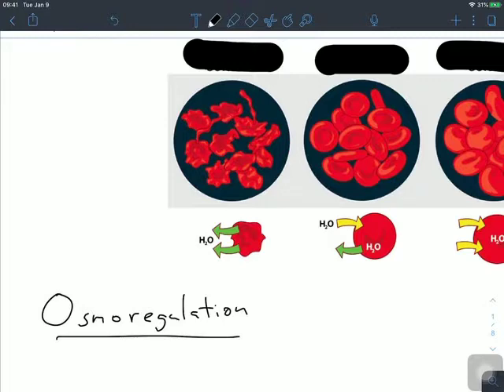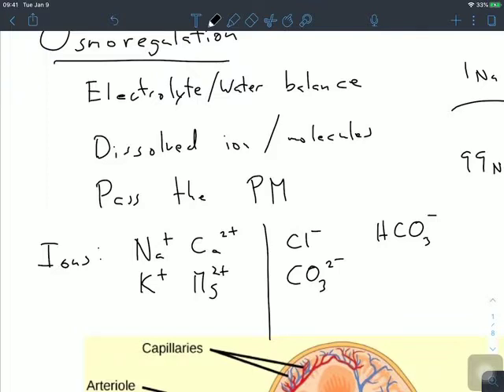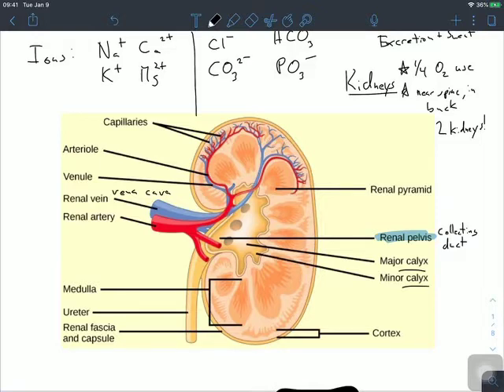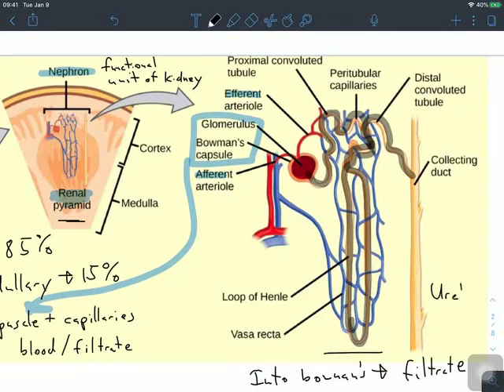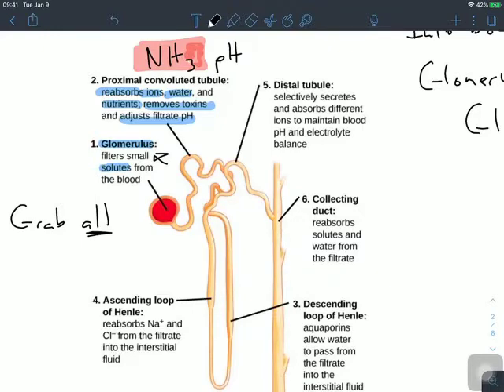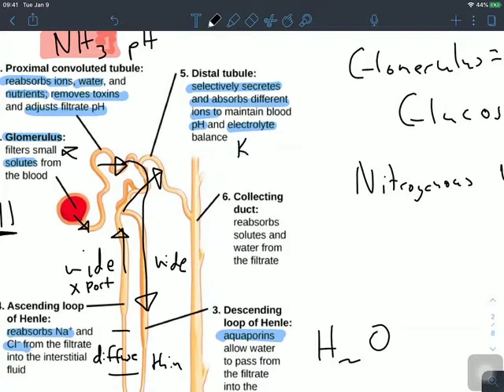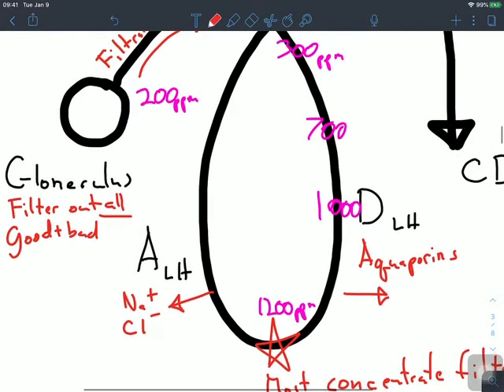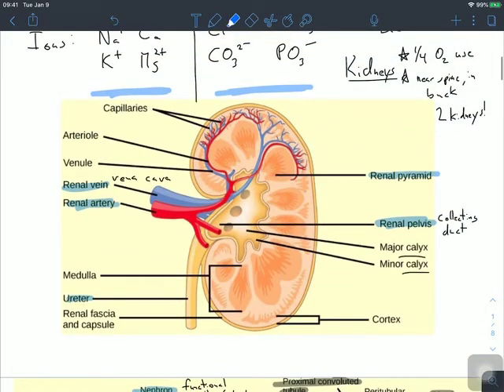OnlineBio1 Excretion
00:00 Introduction
7:36 Ions and Kidney Structure
16:37 Nephron Diagram
22:23 Nephron by the book
32:45 Nephron by the cartoon
40:49 Nephron by pressure